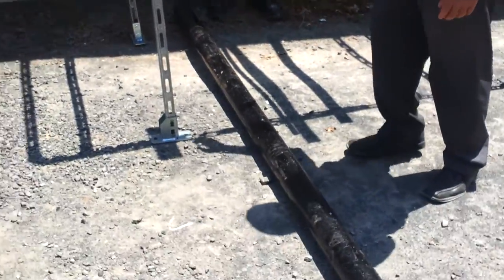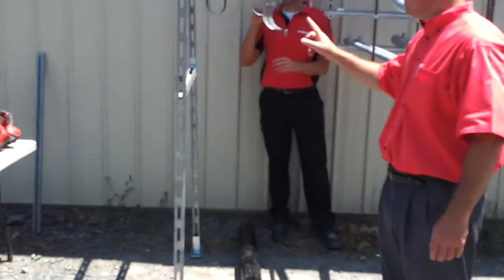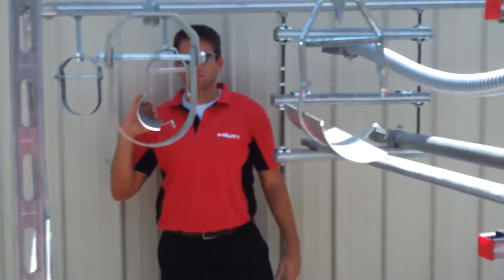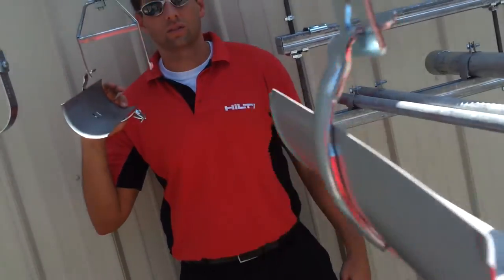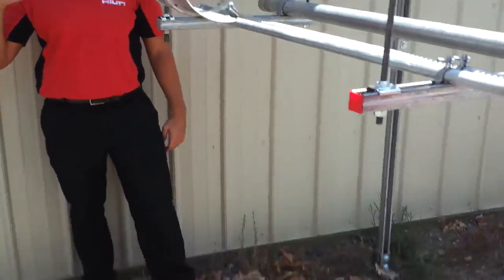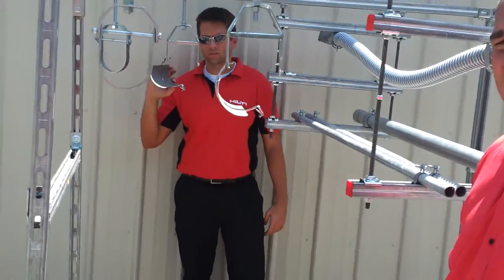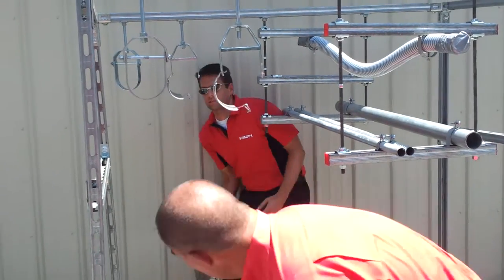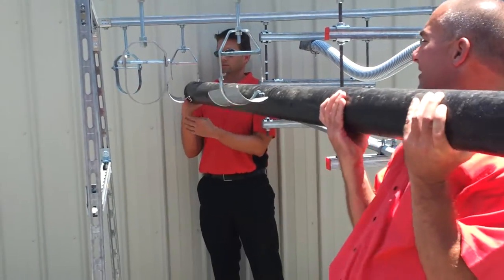Hilti Speed Lock Clevis Hanger